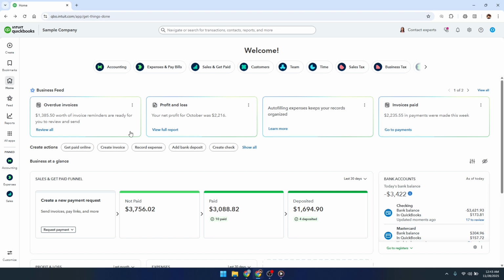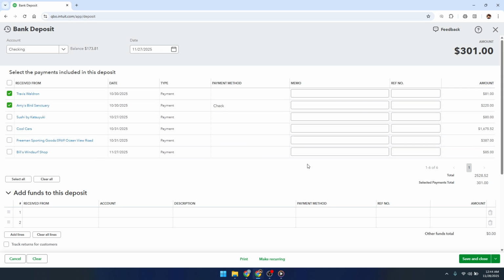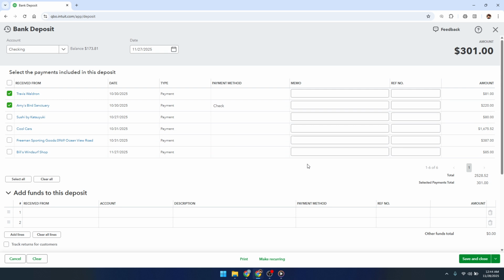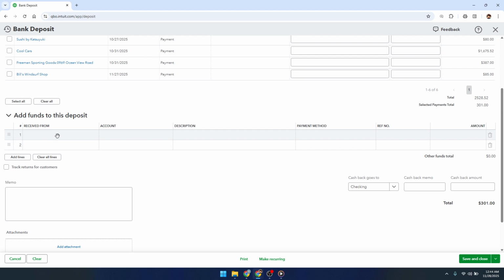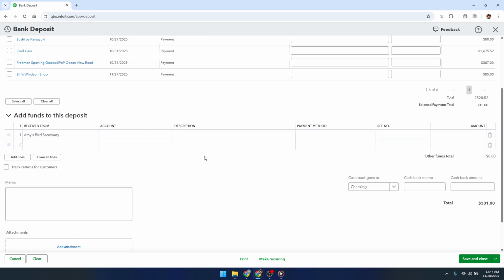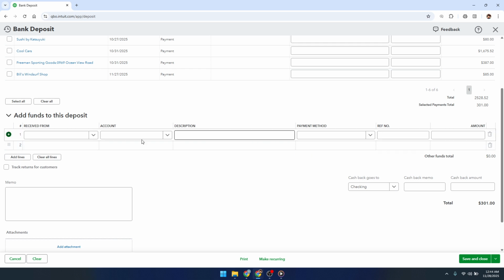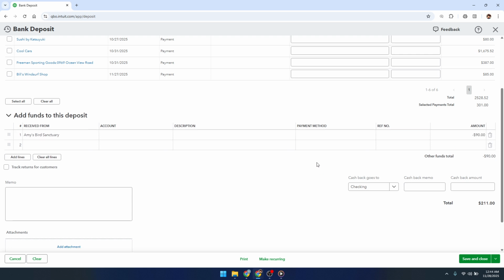How To Handle Merchant Fees In QuickBooks Online [2025 Guide]